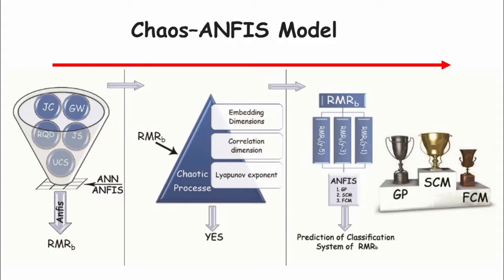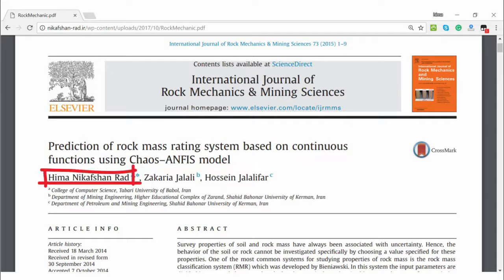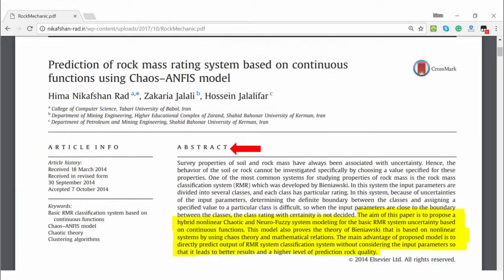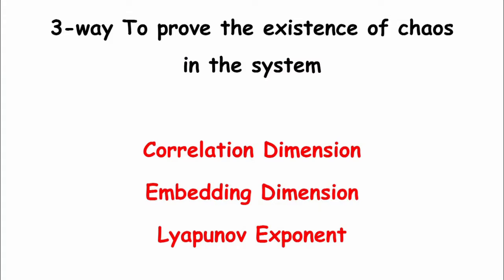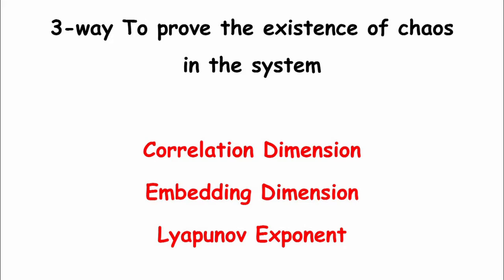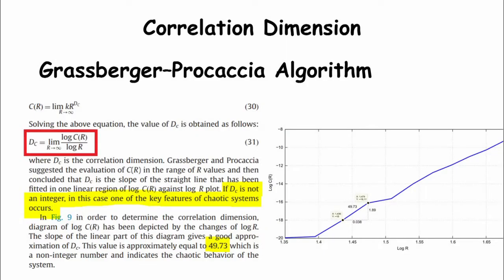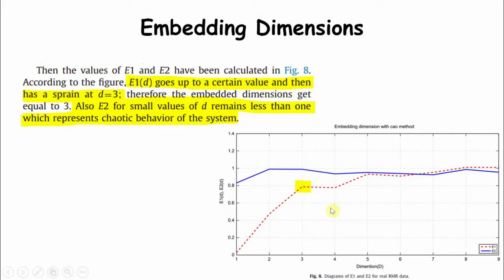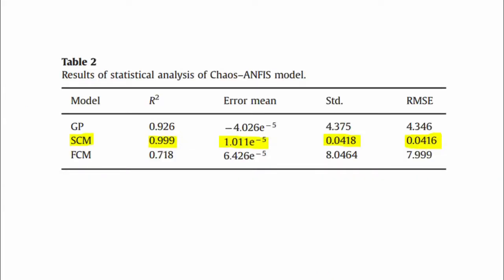Prediction of Dynamical Complex Nonlinear Systems using Chaos–ANFIS model